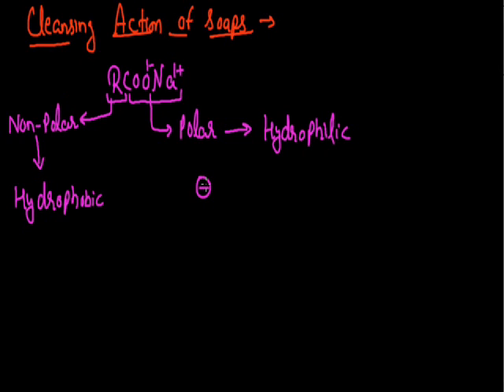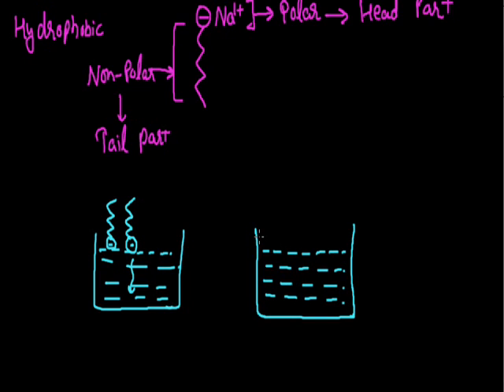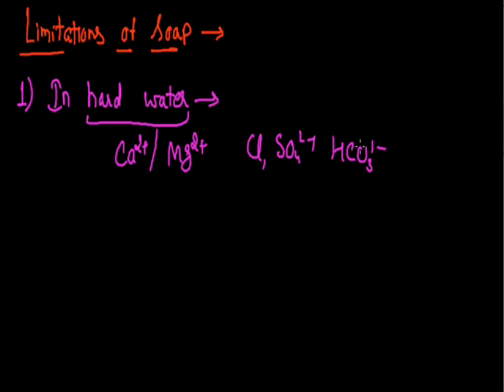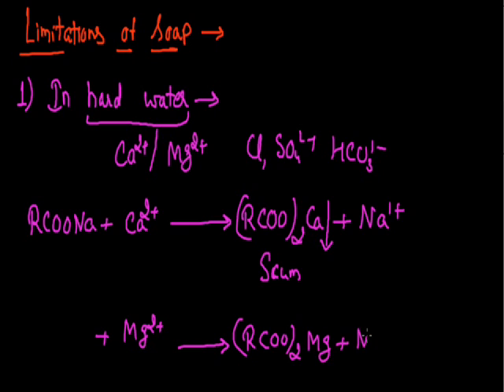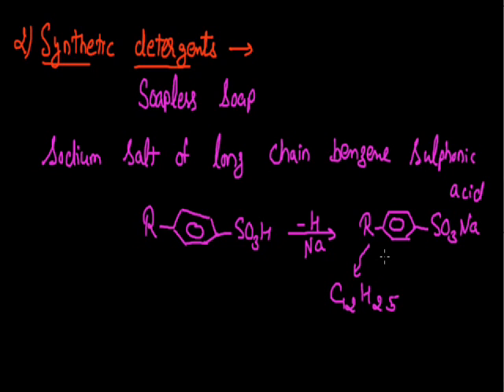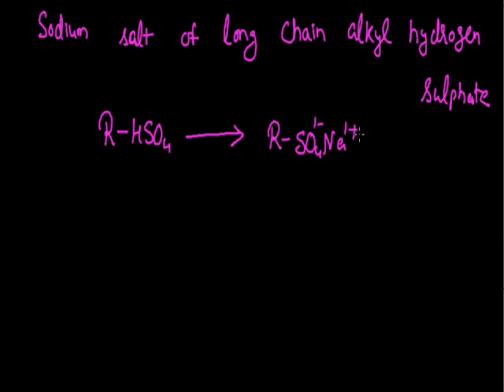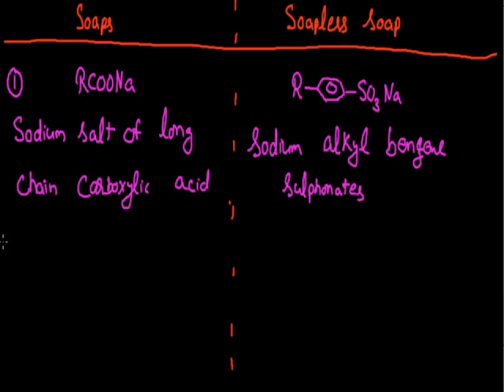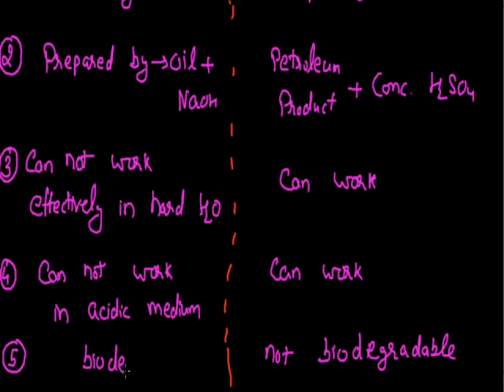Carbon and its compounds 004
Detergents - Structure, Preparation, comparison between soaps & detergents. Grade x